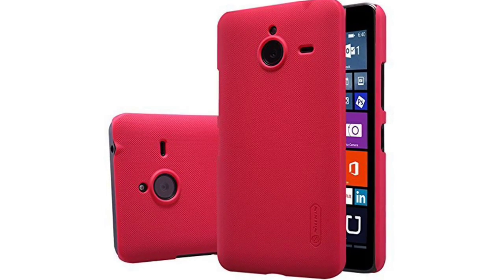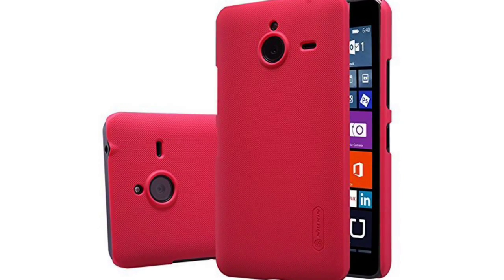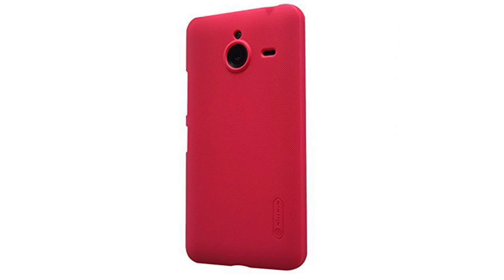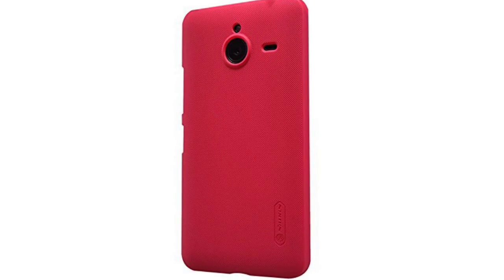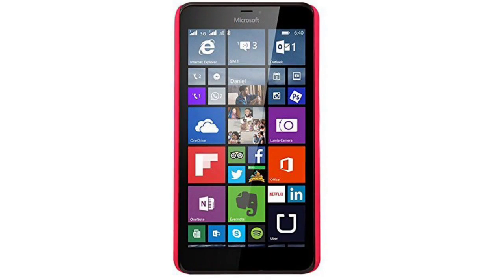Shield shell hard case for Microsoft Lumia 940XL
Dolextech High Quality Super Scrub Shield shell hard case cover skin back Microsoft Lumia 940XLBack Cover case (For Microsoft Lumia 940XL)